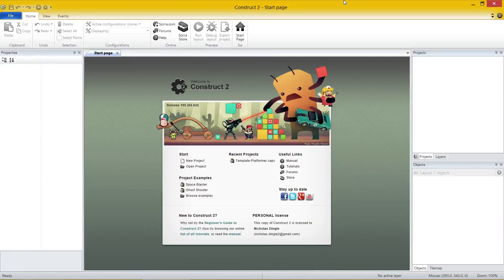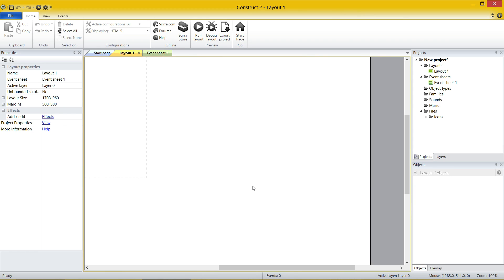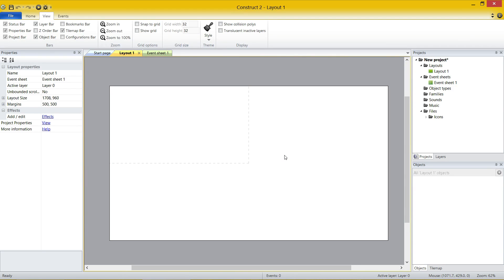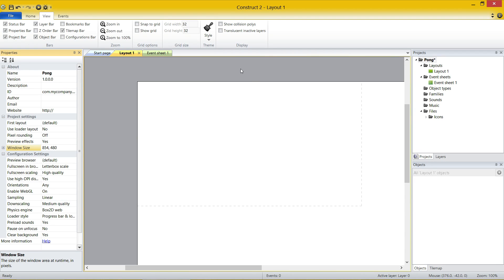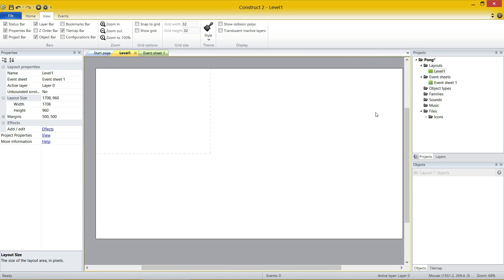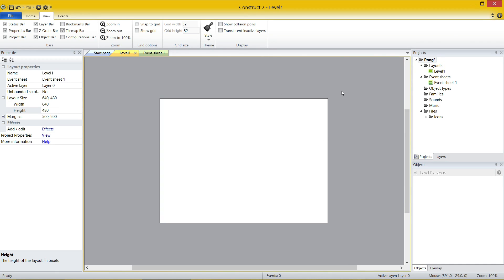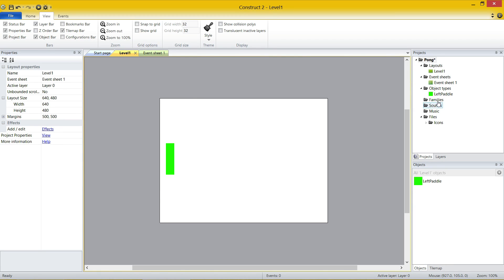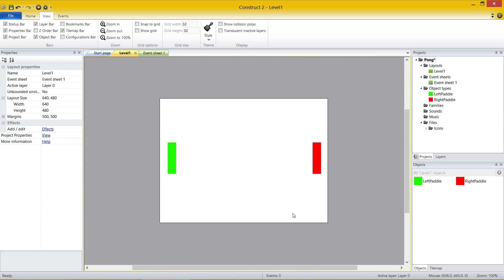Construct 2 Tutorial - Pong (Part 1/4)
A video series covering Construct 2 game engine. This game engines assists in developing 2d games without any knowledge of programming using a simple technique including event and action scripting.

This series starts you off by creating the traditional Pong game and introducing aspects of Construct 2 at the same time.

This video covers:
 * Creating the project
 * Navigating layouts
 * Setting up projects
 * Creating sprites and objects